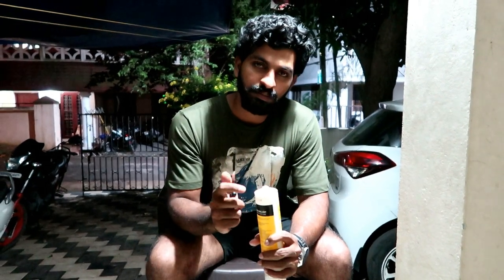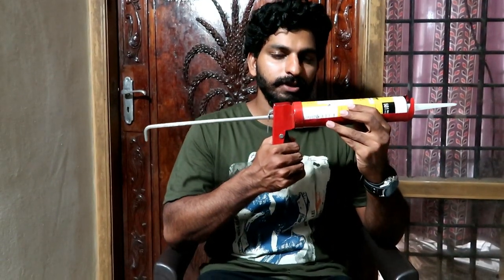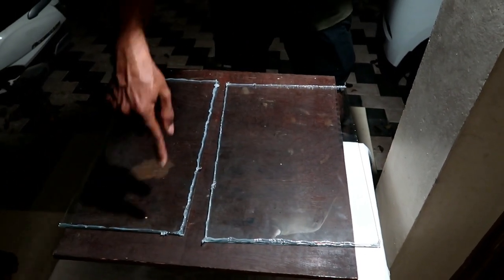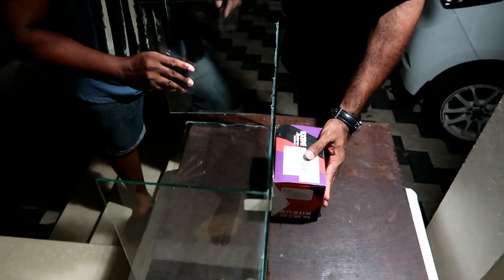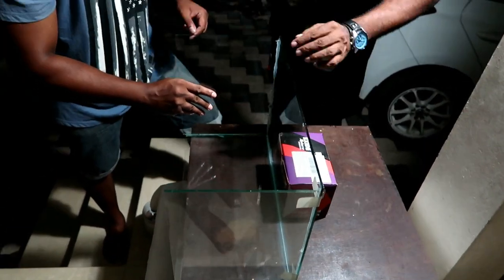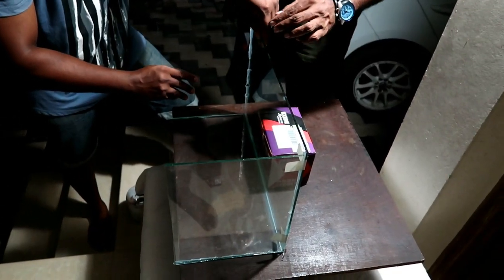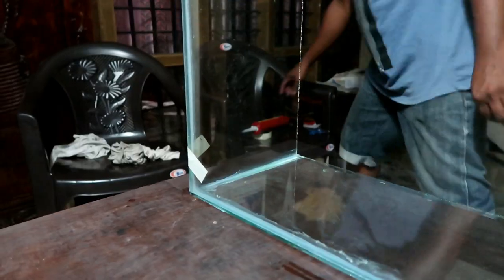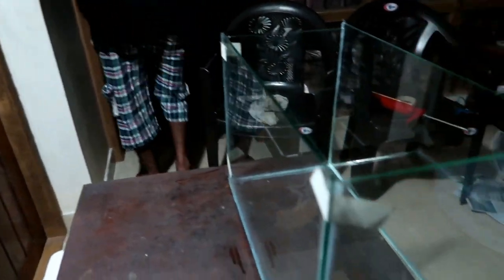How to make an aquarium at home in malayalam | Simplest method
How to make an aquarium at home in malayalam. We have done it before and have succeeded but we are professional in aquarium making . We made this video for sharing our experience which may be useful to anyone.

Gadgets  used : G7X Mark II ,Zhiyun Smooth q & Iphone 6